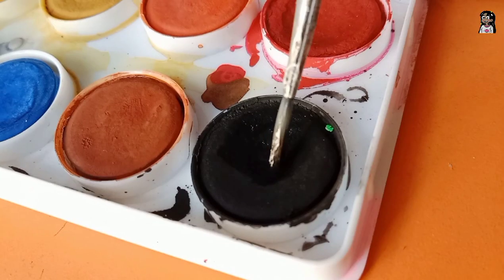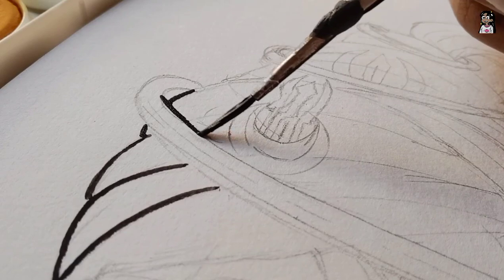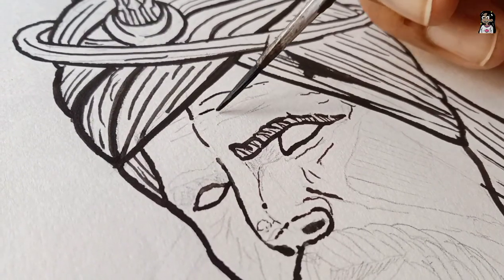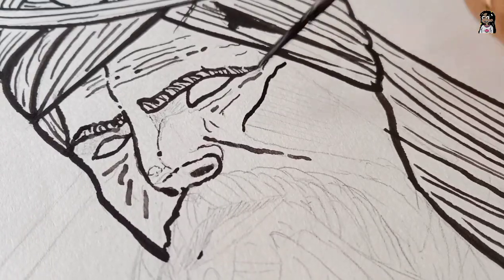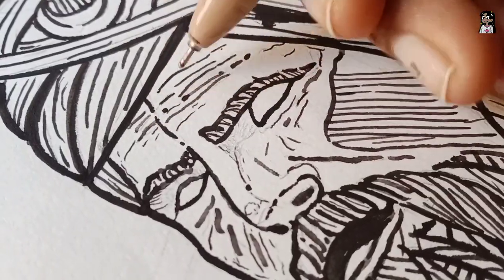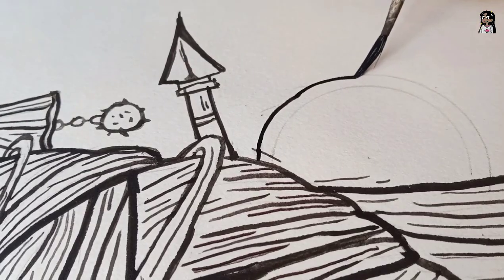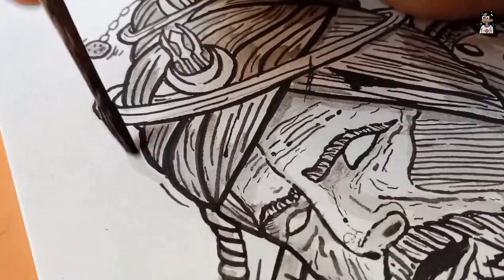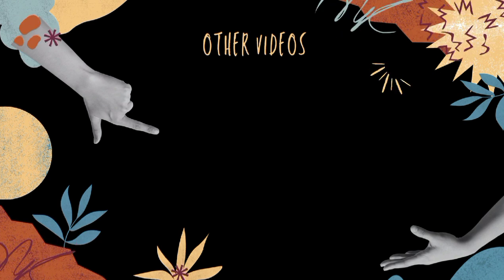Akali Phula Singh Nihang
Hi everyone, Today I'm presenting My art Of Akali Phula Singh with all due respect. I hope you will enjoy my art.
It helps alot.